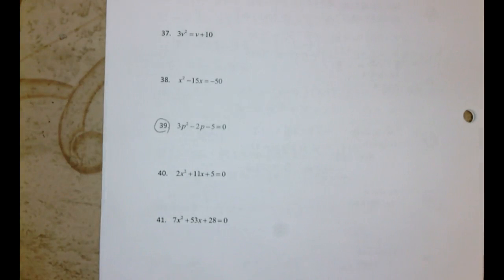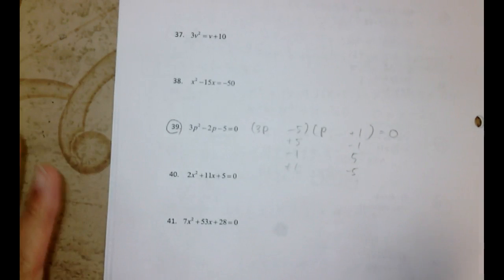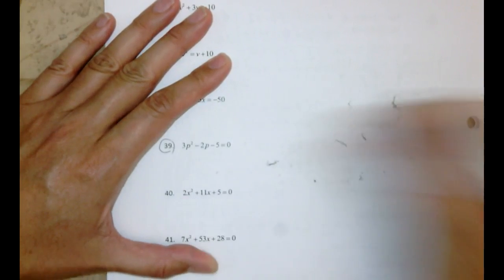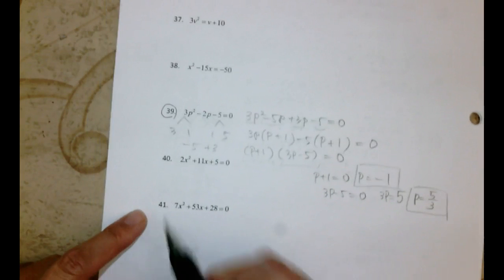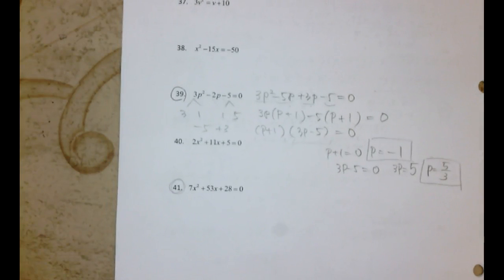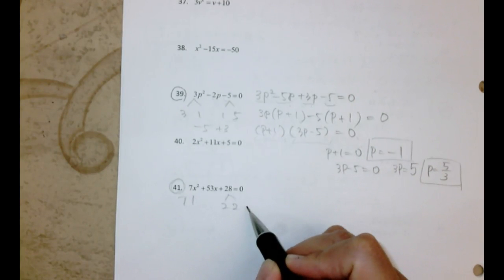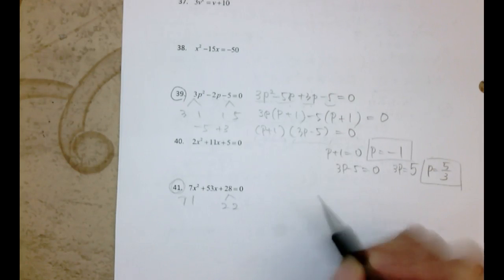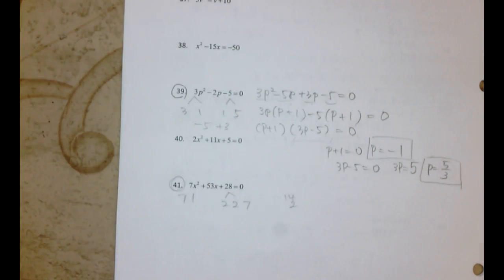ACP Geo Summer #39, 41